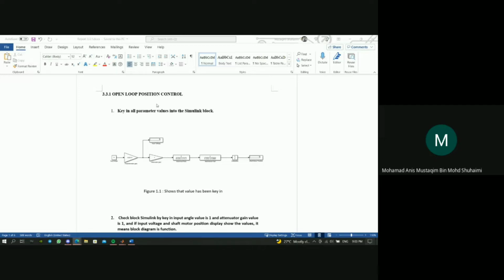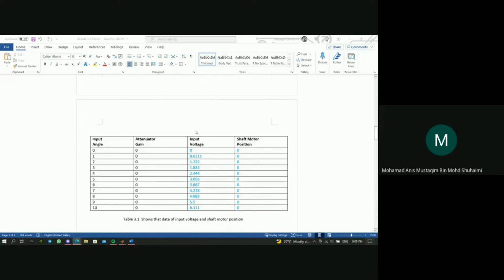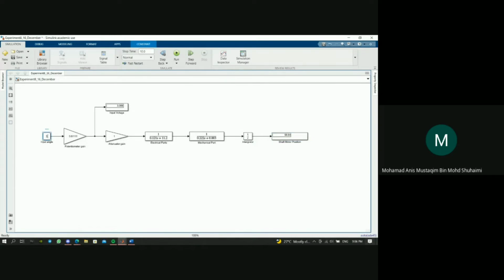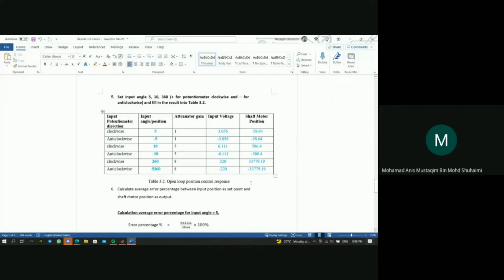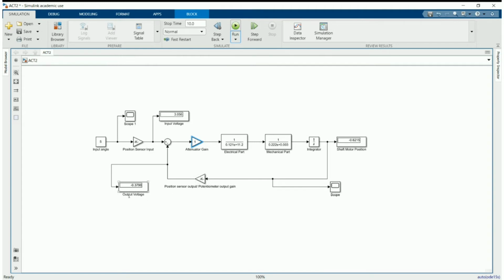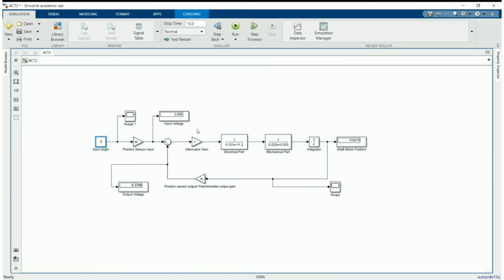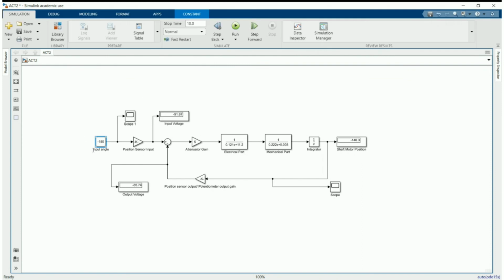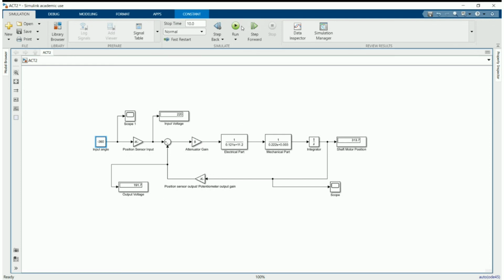BEV30401 - SECTION 4 GP 21 - Open Loop and Closed Position Control System using simulink